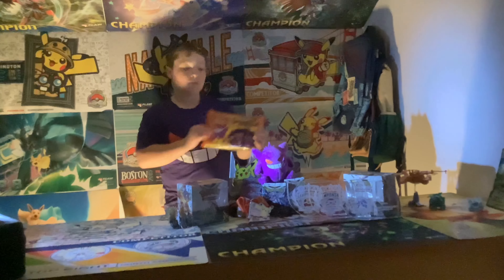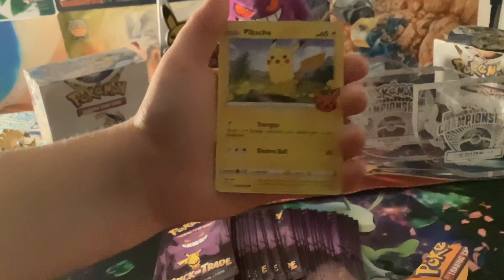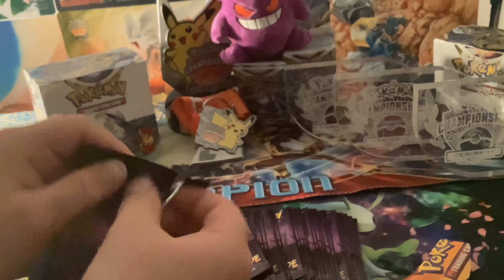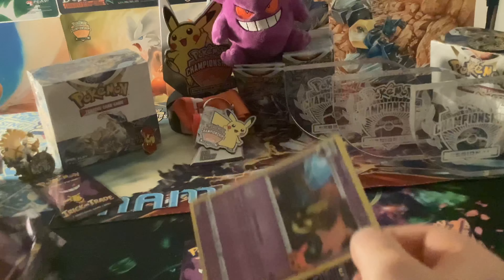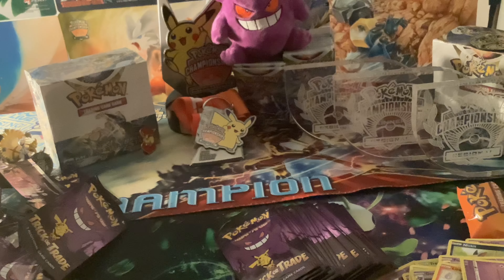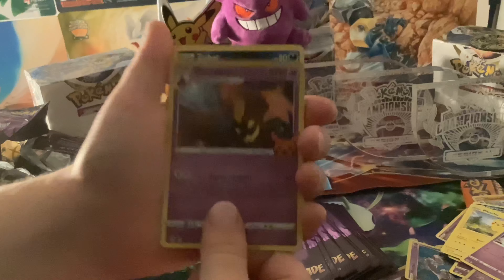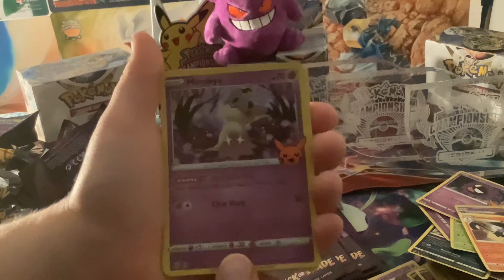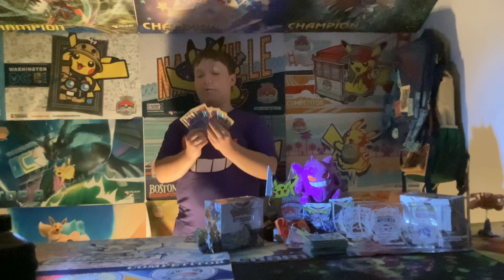Opening up the new halloween Pokémon BOOster bundle